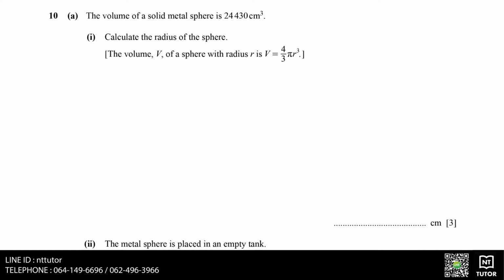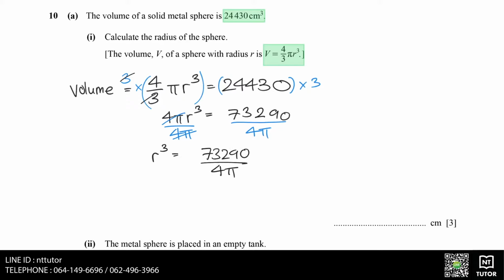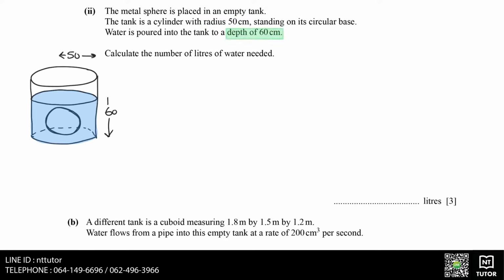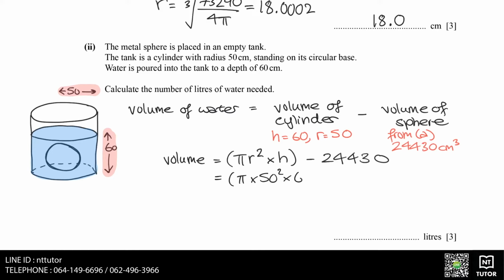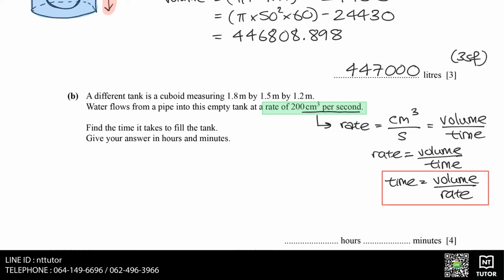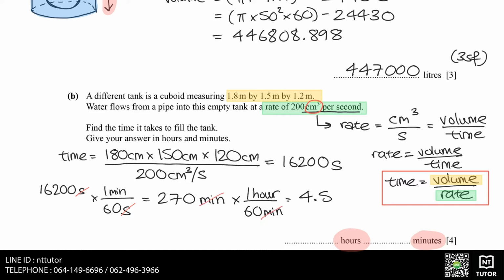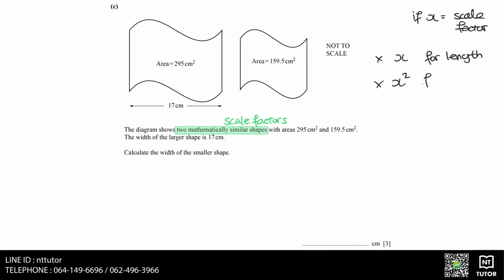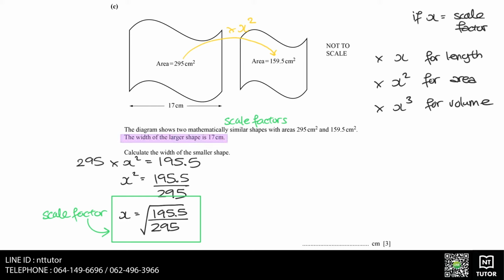[Question 10] CIE IGCSE Mathematics Paper 4 May/June 2019 0580/42/M/J/19